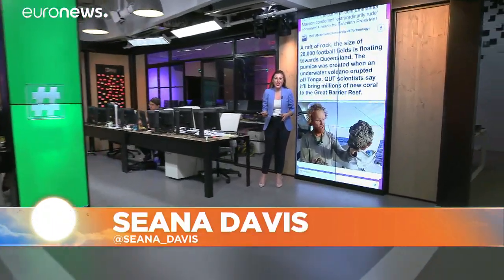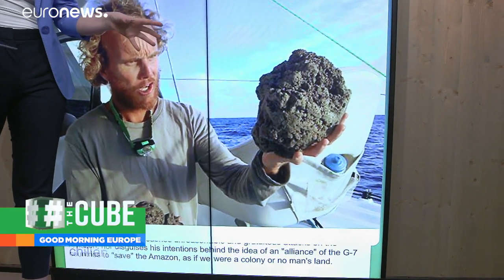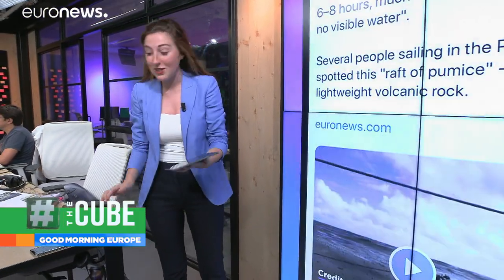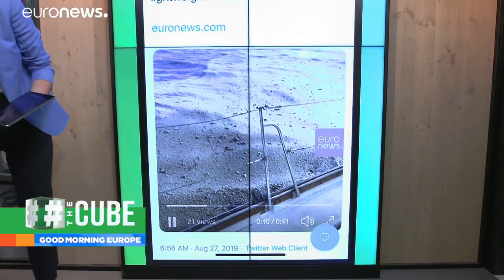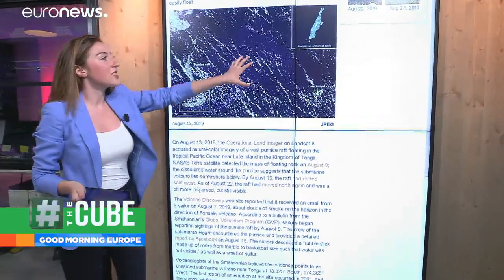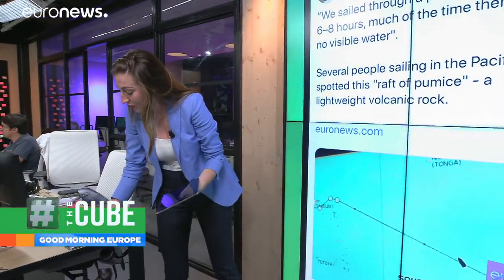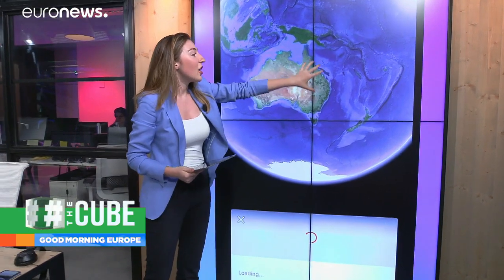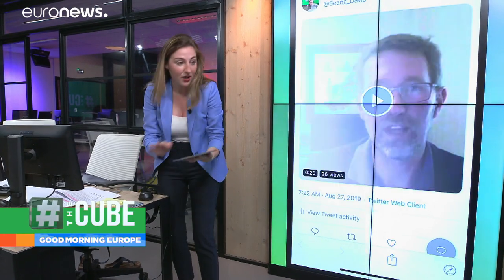How a volcano could help Australia's Great Barrier Reef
A giant sheet of floating pumice rock is drifting towards Australia, carrying along with it new marine life that scientists say could help repair the Great Barrier Reef’s corals.…